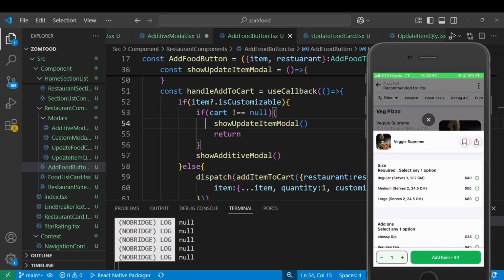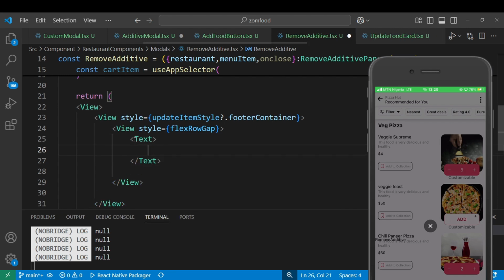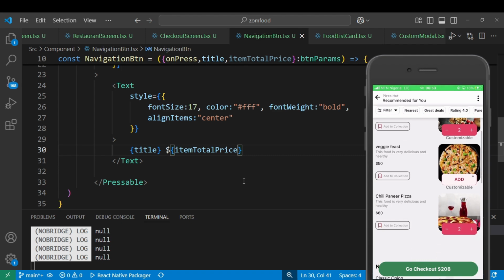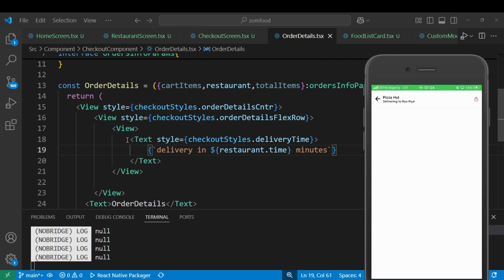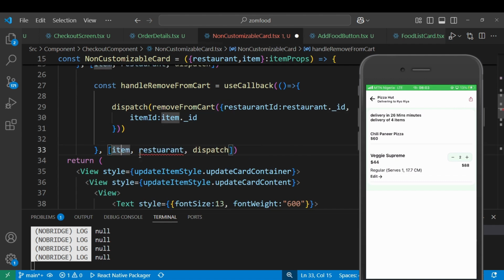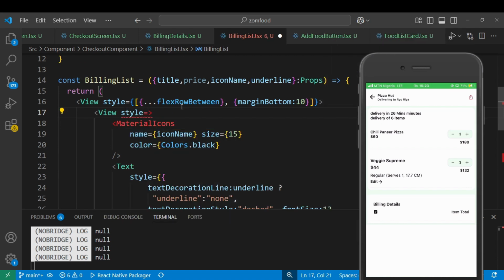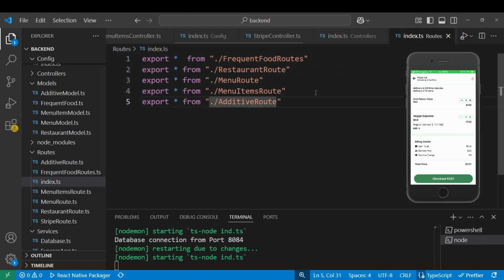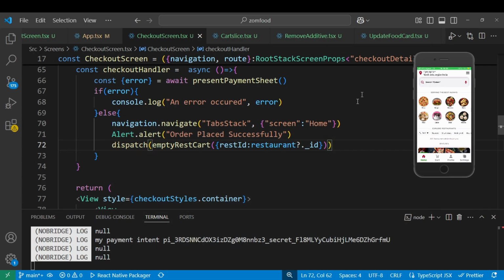React Native Full-Stack Multi-Cart Restaurant App with MongoDB | Checkout | Zomato App Clone.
Learn how to build a full-stack multi-cart restaurant app with React Native, MongoDB,  TypeScript and Redux Toolkits. This ecommerce food ordering tutorial covers everything from setting up the backend with MongoDB to building the frontend with React Native. By the end of this tutorial, you'll have a fully functional food ordering app with multi-cart functionality.